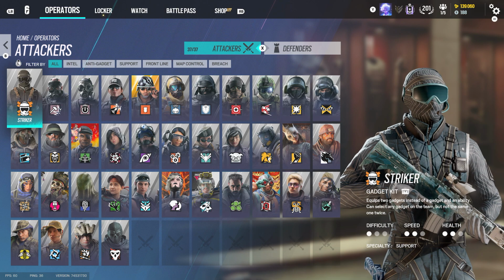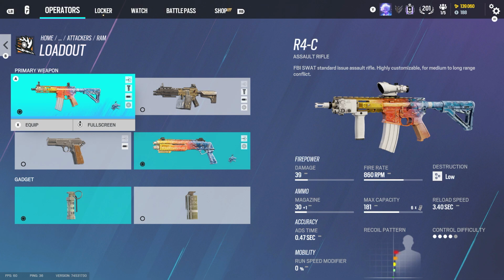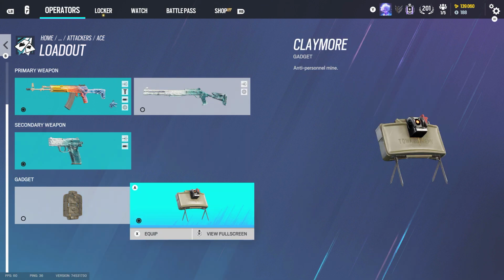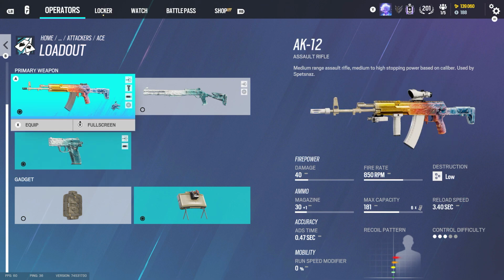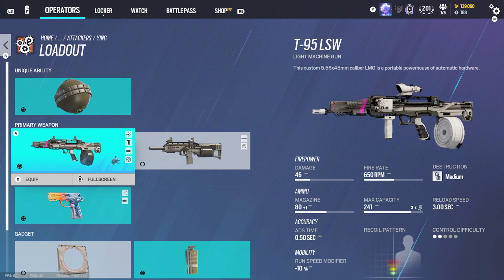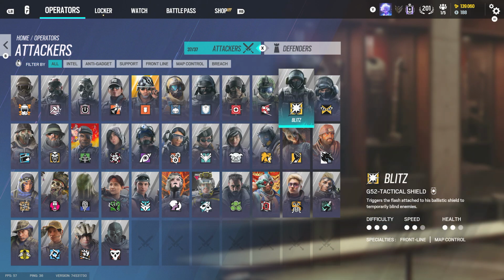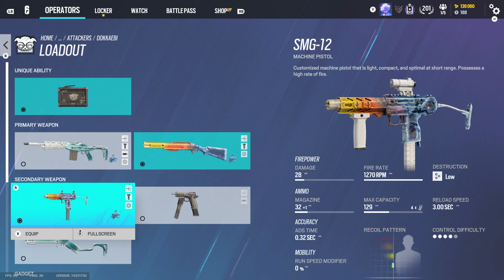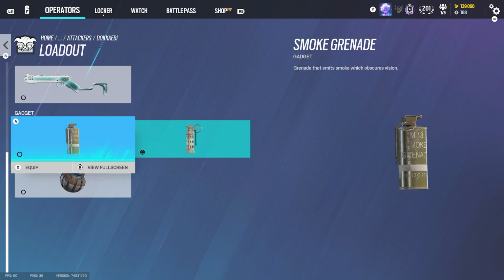The Best Attackers to WIN More Games - Rainbow Six Siege Y9S2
Sensitivity:
Classic rotation
84 FOV
30 V
75 H
Dead zone 5 for each
19 1.0
24 2.5
Advanced settings disabled